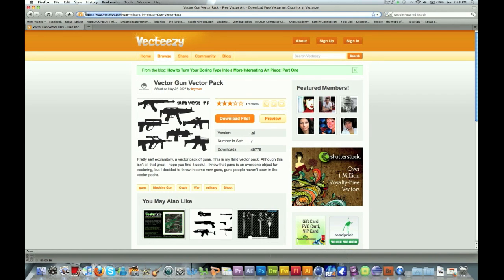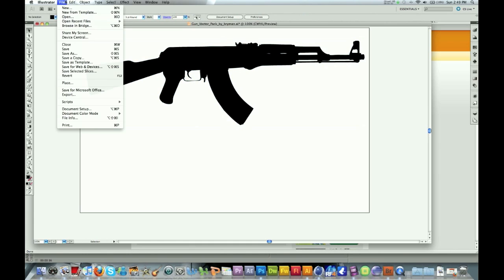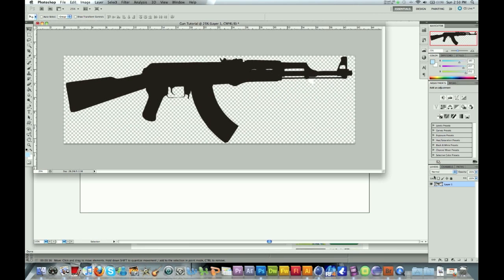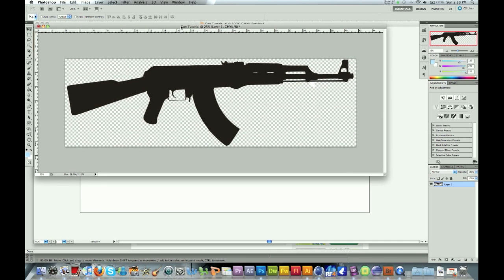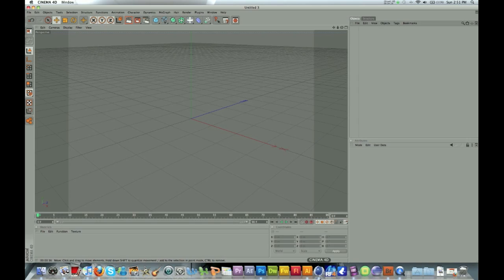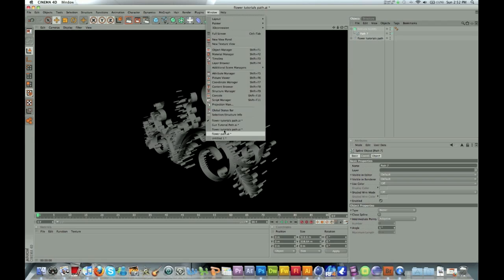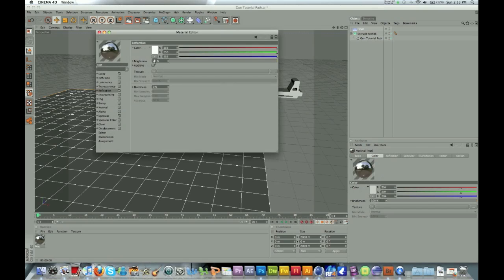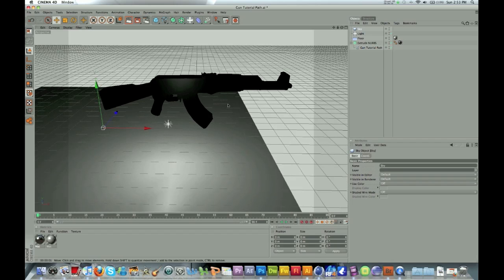Vectors in Cinema 4d!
; Learn the integration Illustrator to Cinema 4D